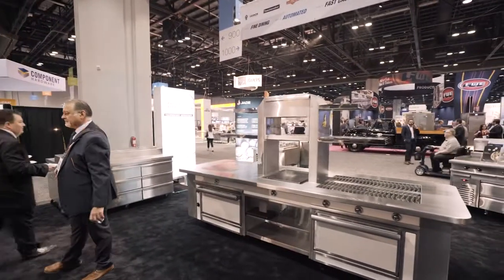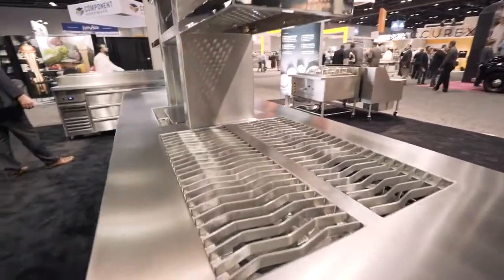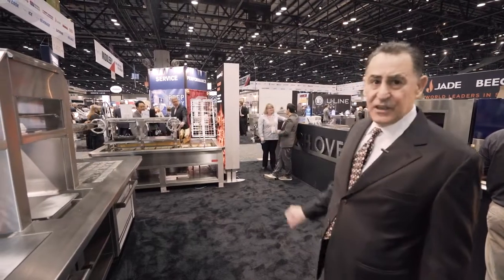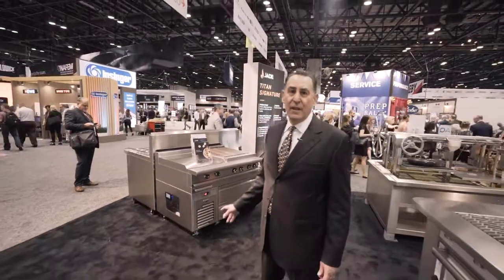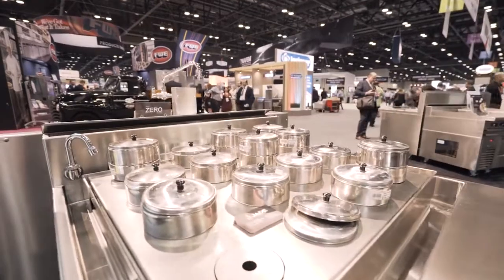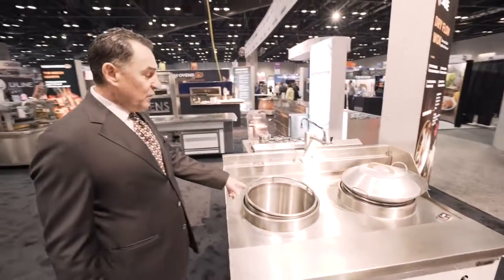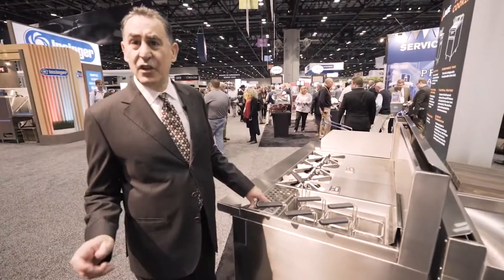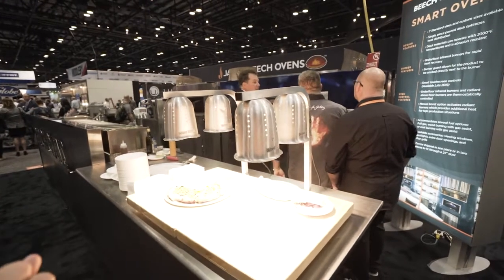Jade Range Booth Tour NAFEM 2019